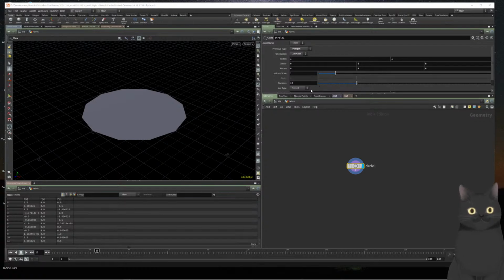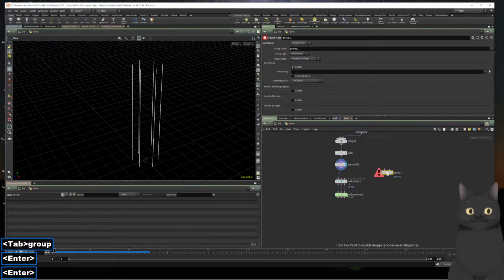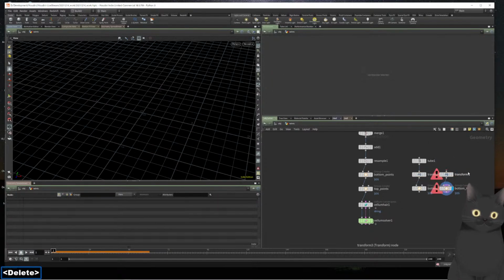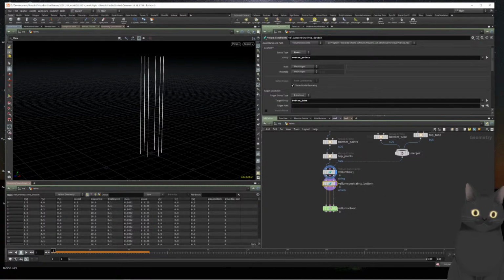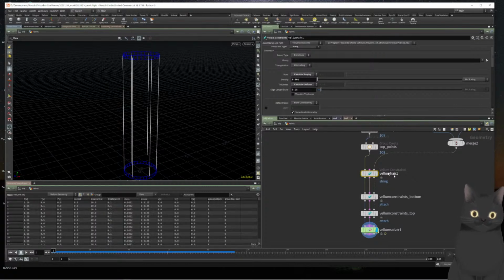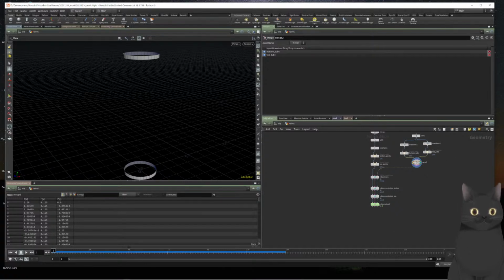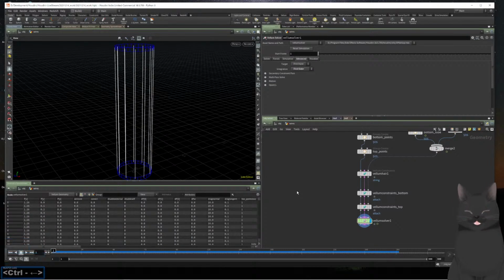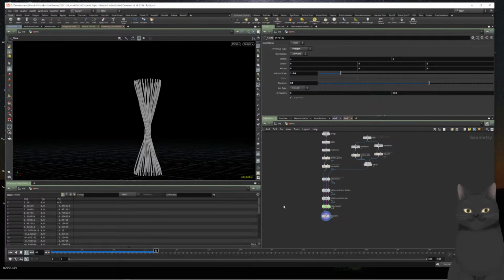【8日目】朝のHoudini作業配信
Vellumを使ったワイアー表現の作例です